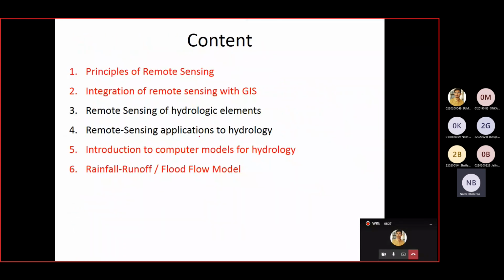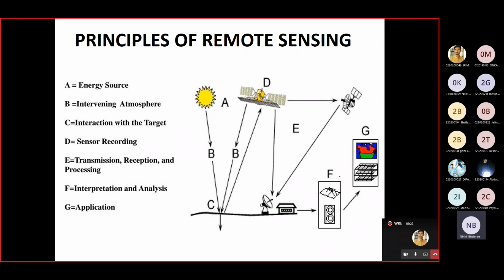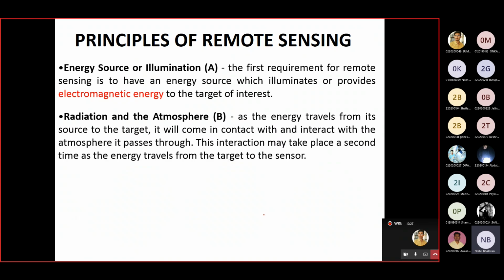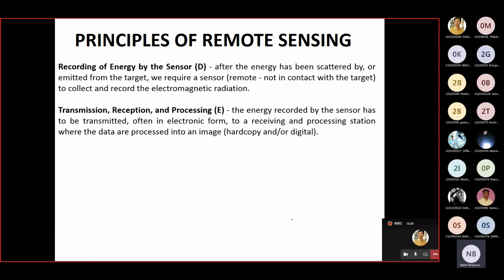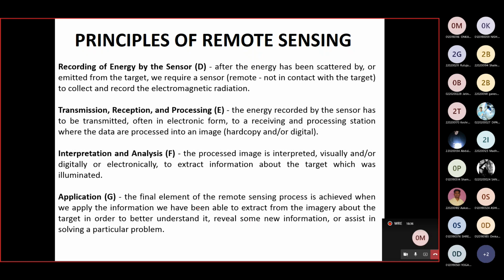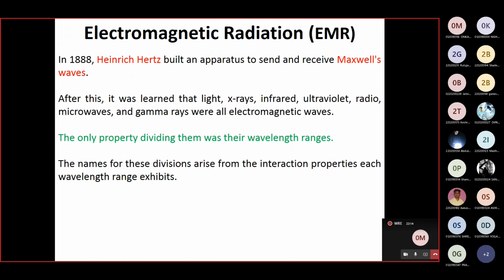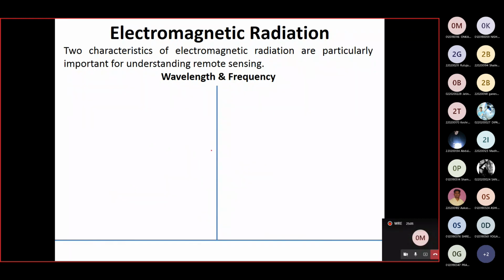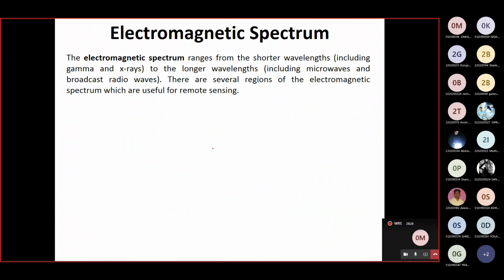WRE Unit 6 RS and Computer Modeling in Hydrology 1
Remote Sensing and Computer Modeling in Hydrology

Content
Principles of Remote Sensing
Integration of remote sensing with GIS
Remote Sensing of hydro-logic elements
Remote-Sensing applications to hydrology
Introduction to computer models for hydrology
Rainfall-Runoff / Flood Flow Model